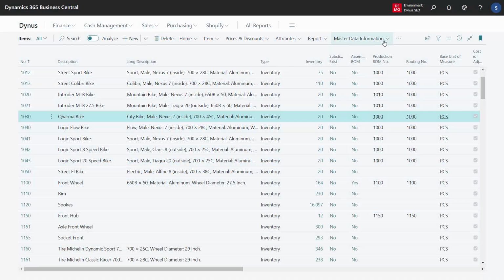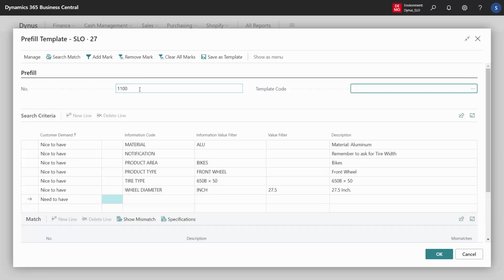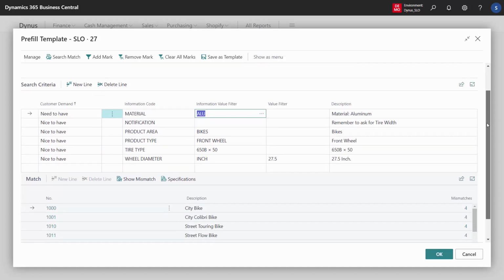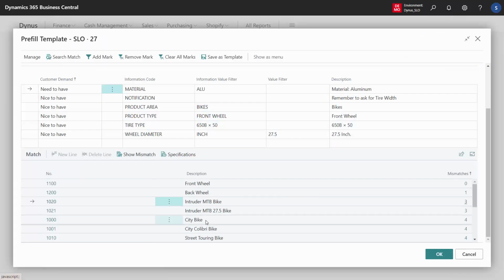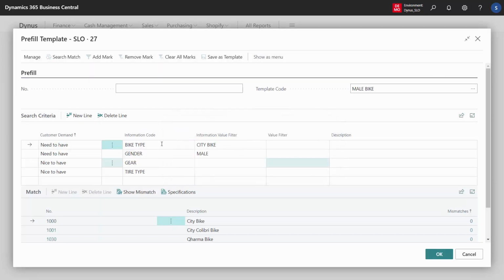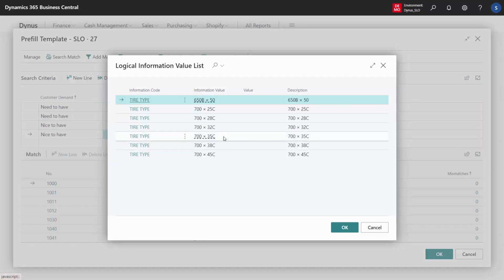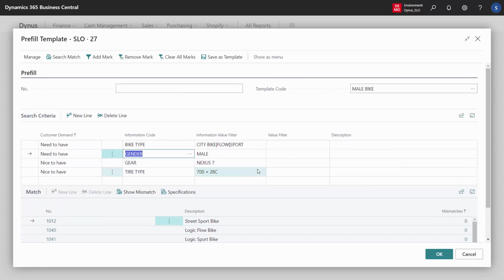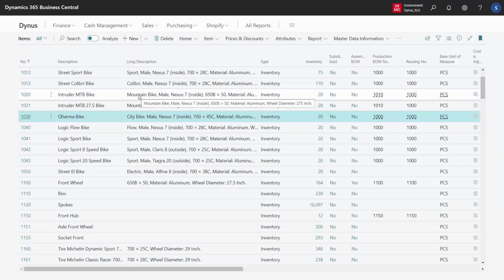ENG24032843 Searching with need to have or nice to have criterias from Templates or Basic Data Table